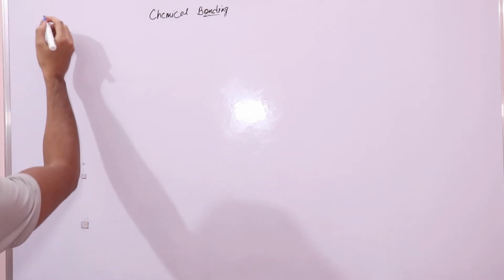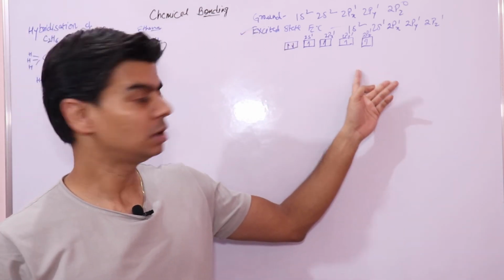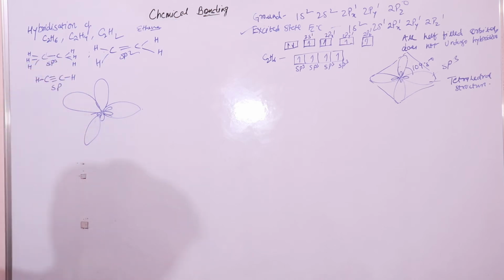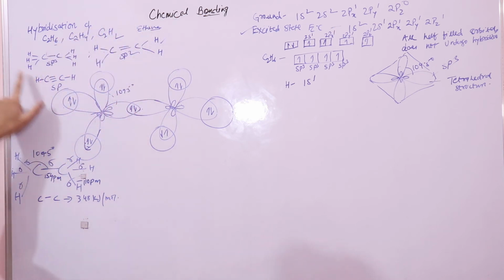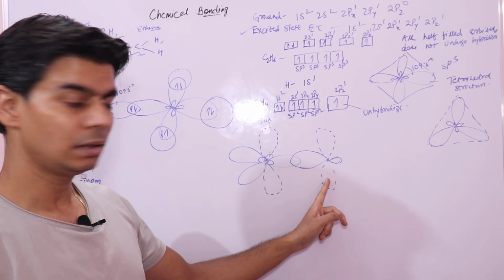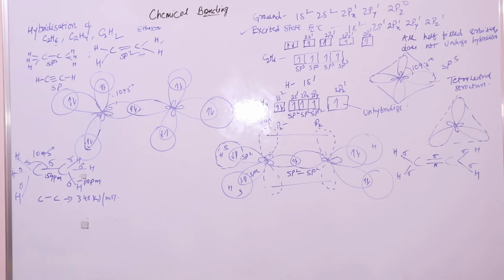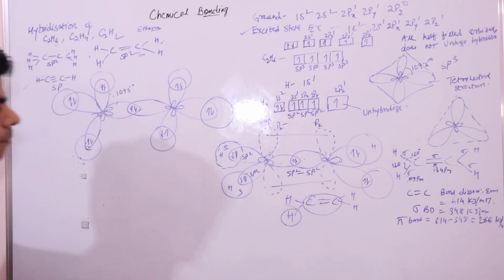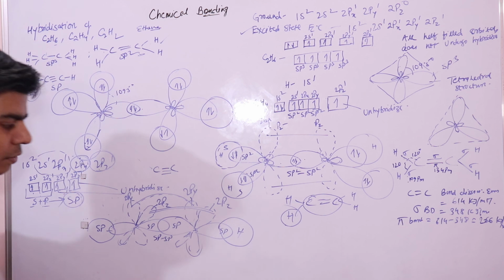Chemical Bonding -Hybridization In Ethane, Ethene & Ethyne (SP3,SP2,SP Hybridisation)